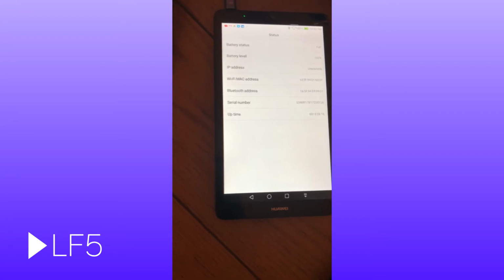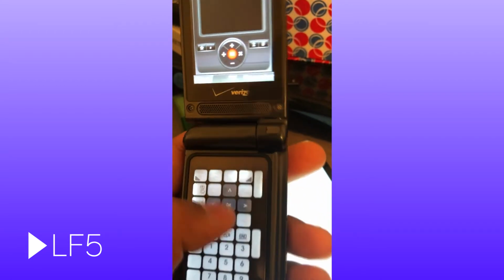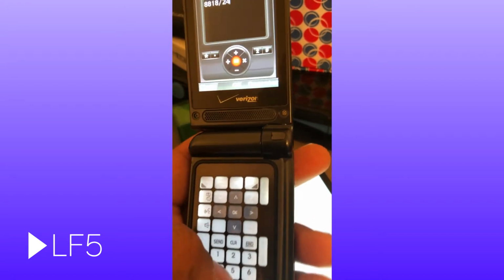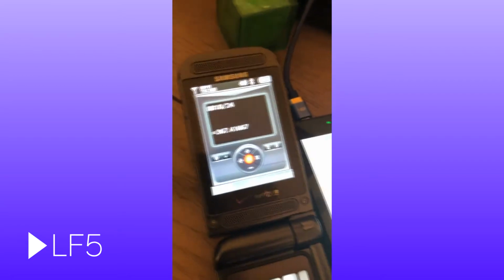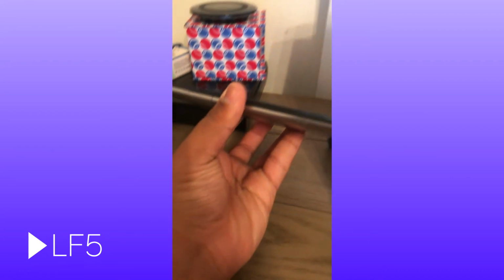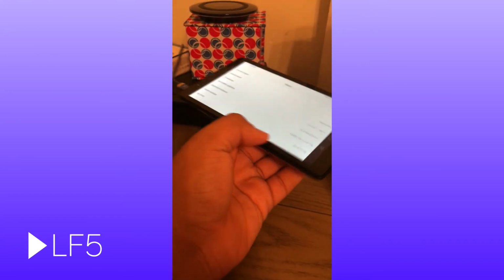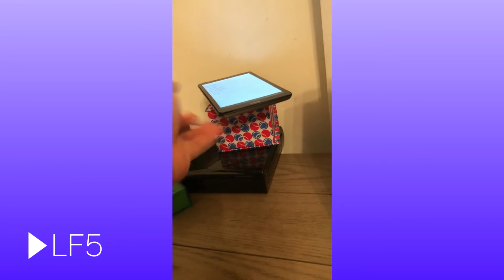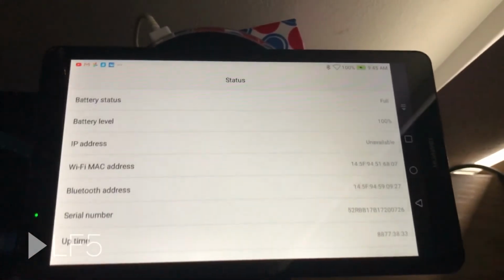My Huawei Tablet Has Been Turned On For A Year!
365+ Days of Uptime? Wow!

Ever since October 2020, I powered on this tablet because of boredom. Then left it on for the next year.